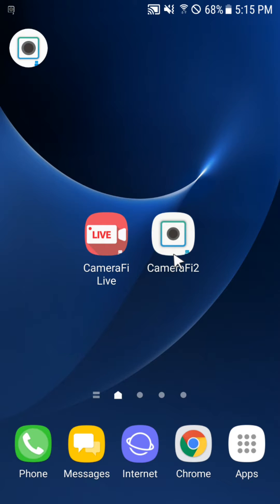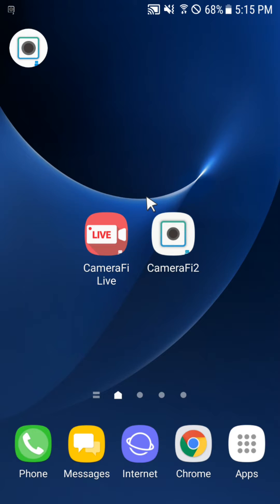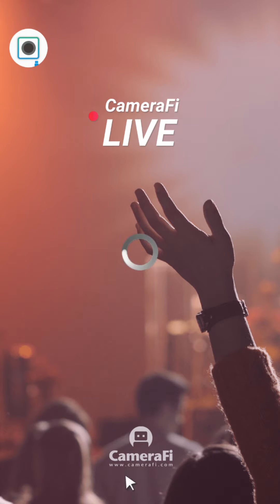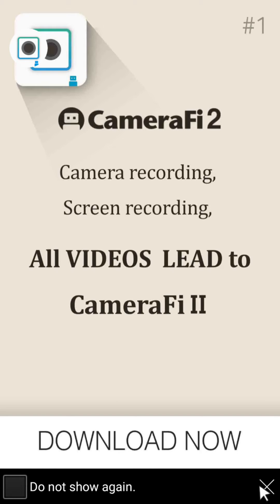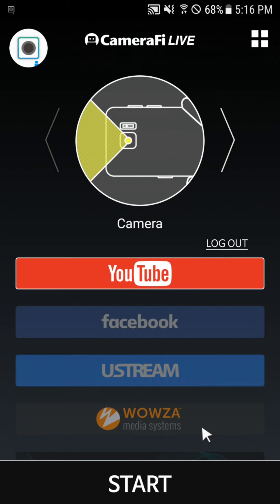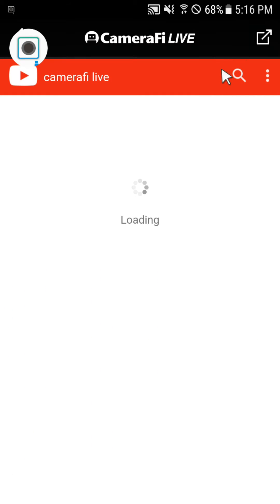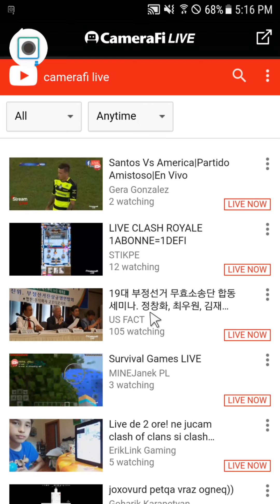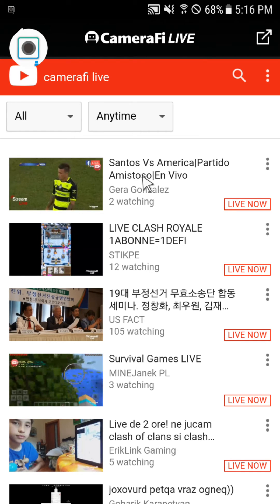How to Check YouTube View Page_CameraFi Live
CameraFi Live is a mobile app which can make you broadcast live at YouTube. You can download it for free on Google Play Store.

CameraFi Live has been updated with YouTube view page. Let's see how we can find the YouTube view page in the app!